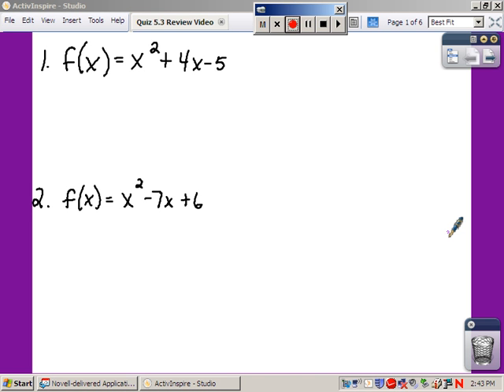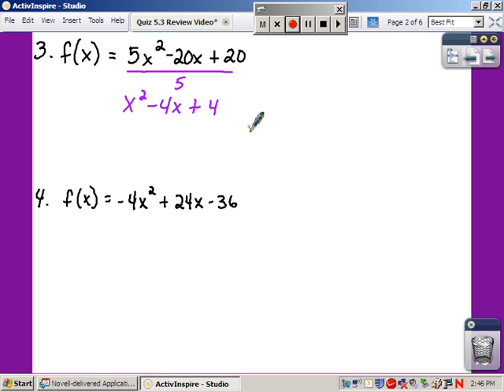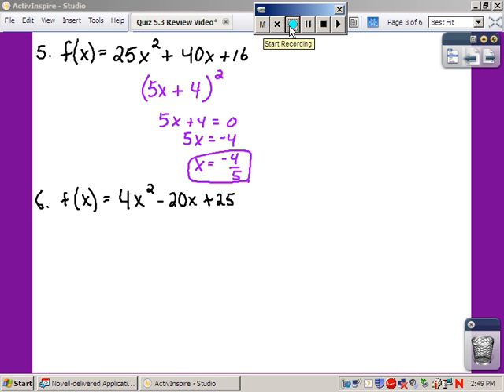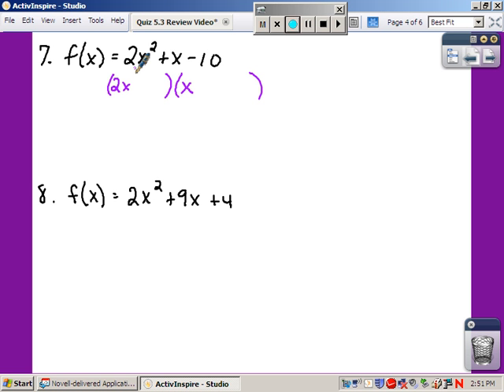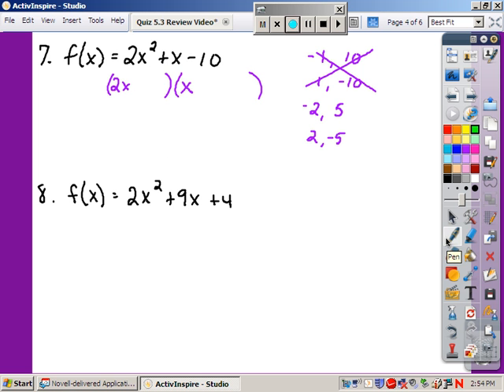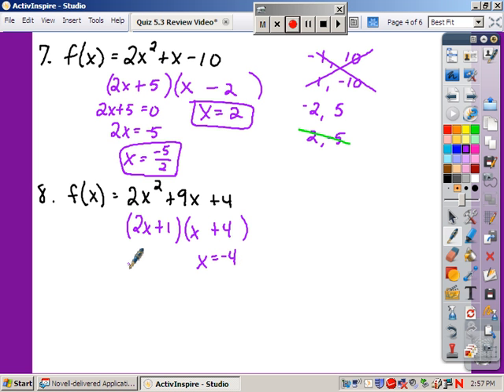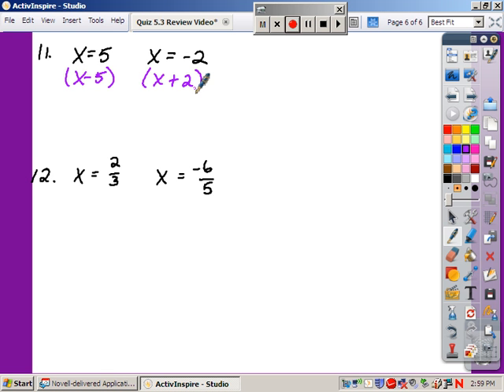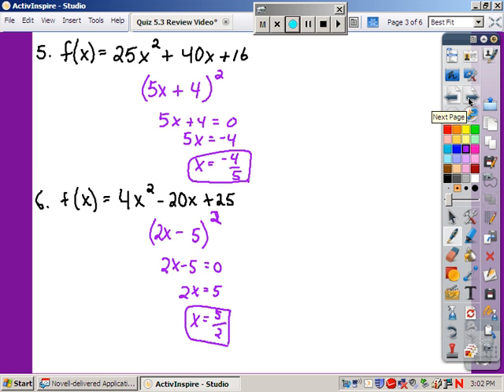2011 2012 Algebra 2 Review for Quiz 5 3